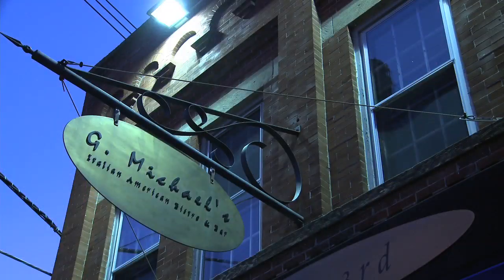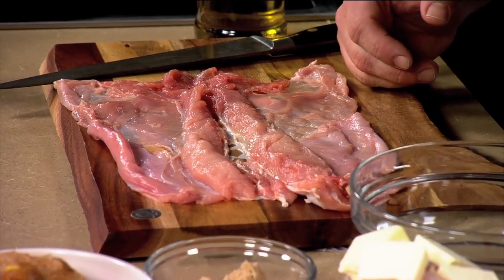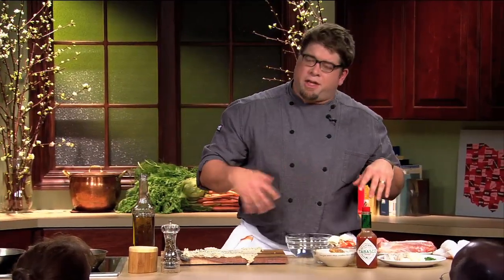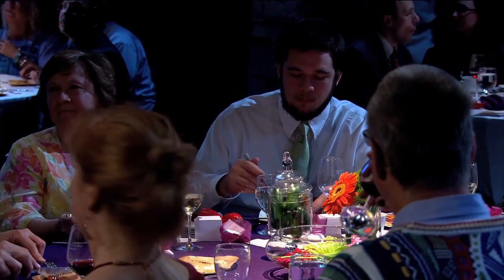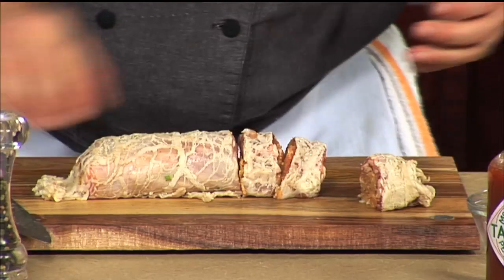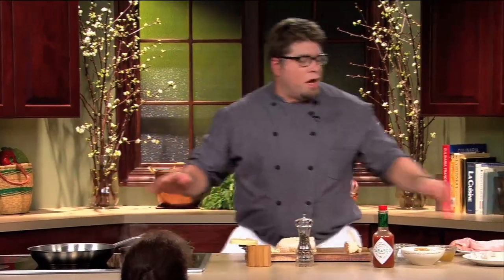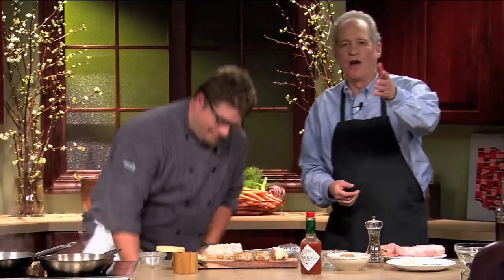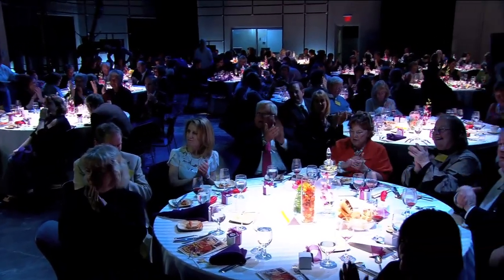Chefs in the City 2011 - Chef David Tetzloff makes his Rabbit Roulade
Chefs in the City is a unique fundraising event and television program presented by WOSU Public Media. The April 2011 event showcased six of central Ohio's finest chefs alongside PBS celebrity Chef Jacques Pepin. Here David Tetzloff of G. Michael's Bistro creates a rabbit roulade, using rabbit raised locally on an Amish farm.

April 21, 2011 at Battelle Hall in at WOSU@COSI in downtown Columbus, Ohio.